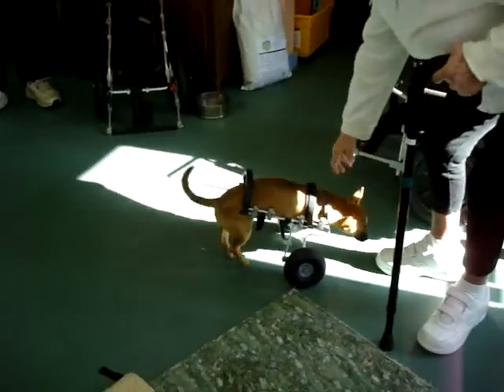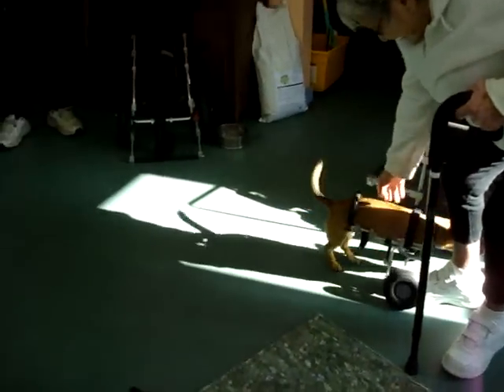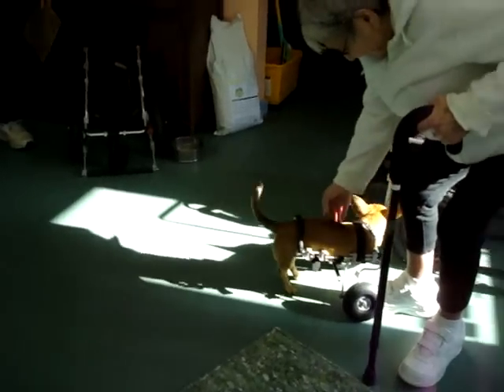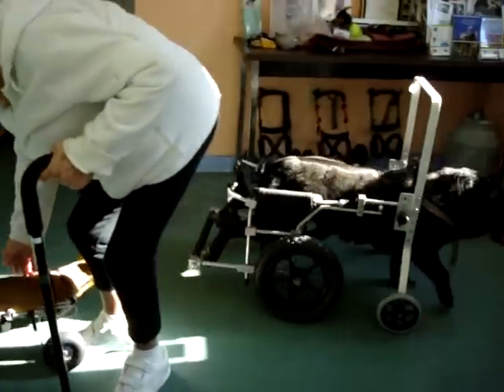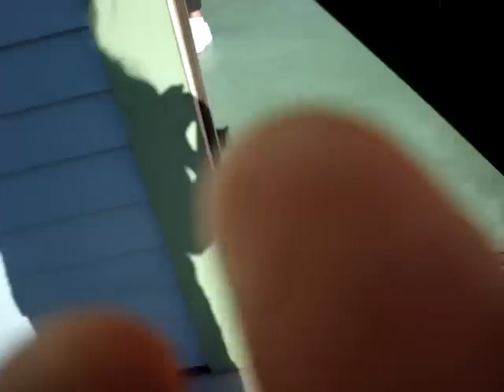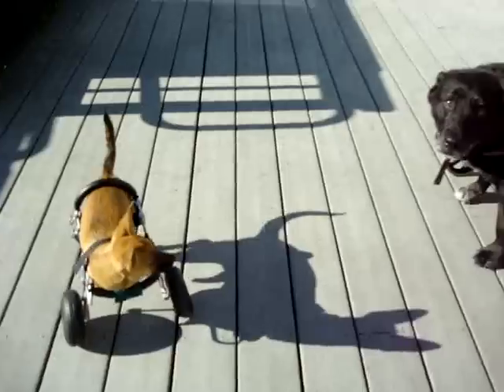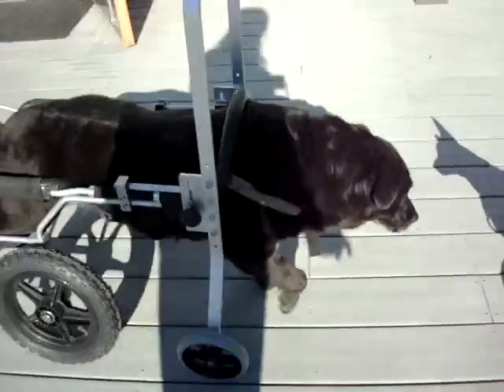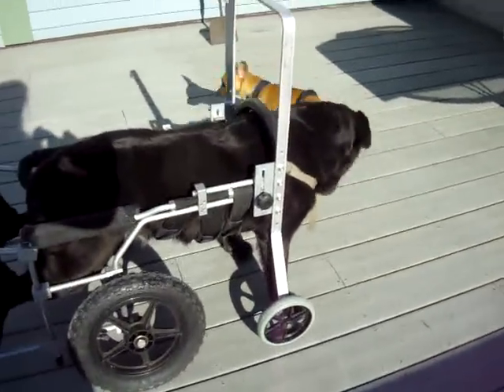Sabo, black lab with DM, in his 4 wheeled Eddies Wheels dog wheelchair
Sabo, a black lab with advanced degenerative myelopathy, gets additional assistance with detachable front training wheels from Eddie's Wheels.  This keeps him from falling in the front.  See how easily he maneuvers this cart.